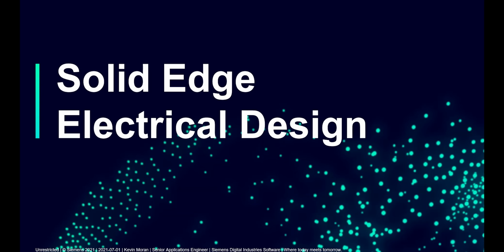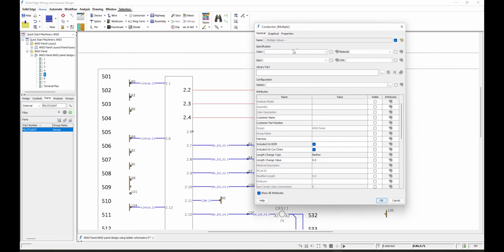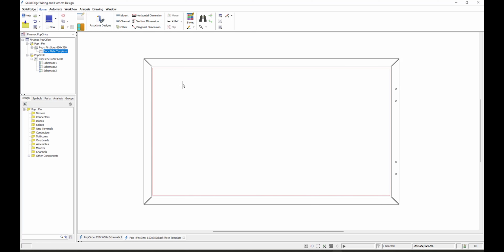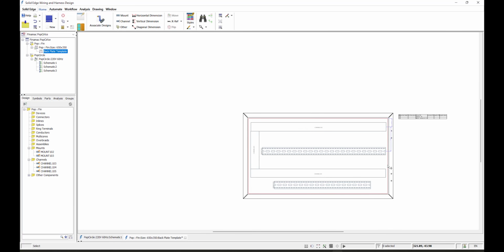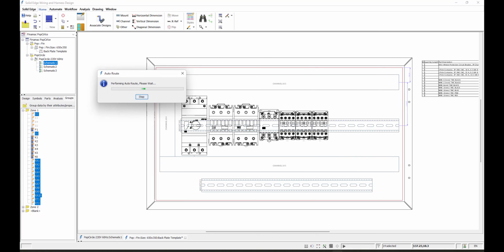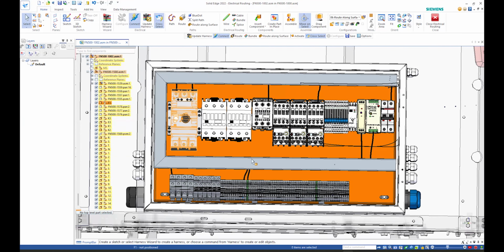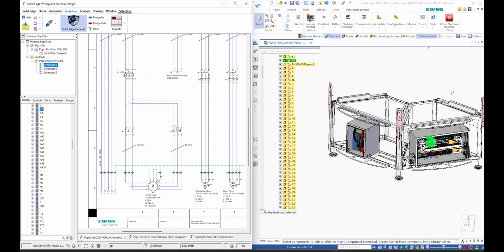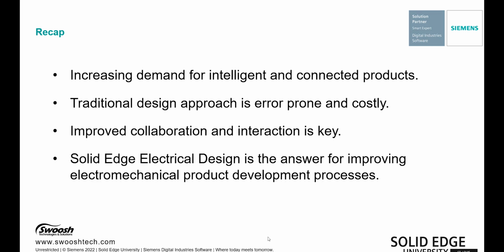Breakout Room: Electrical Design | Solid Edge University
Welcome to Solid Edge University! Watch application engineering expert Manny Marquez as he covers topics in Electrical Design.